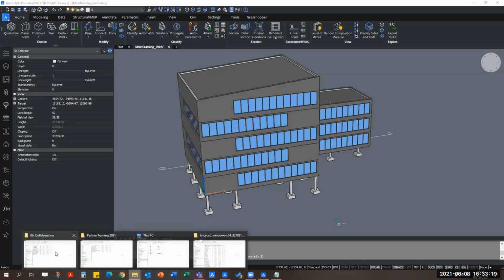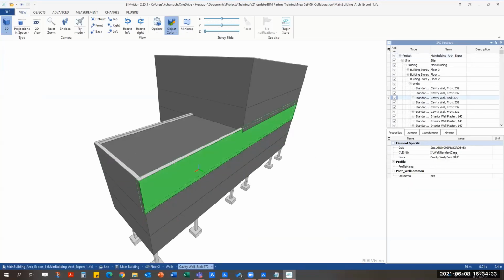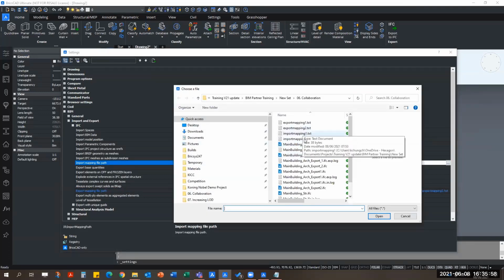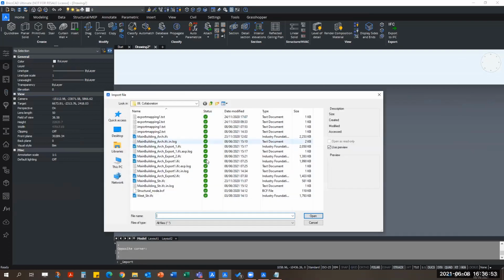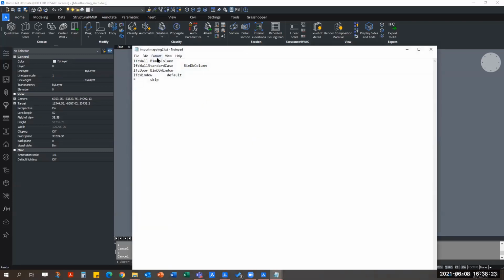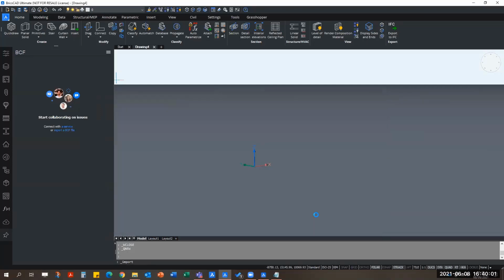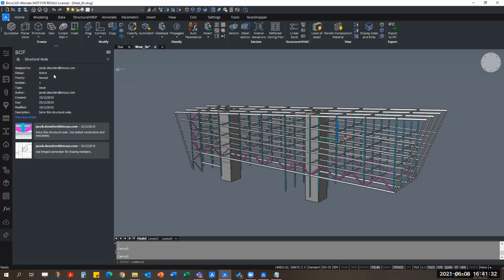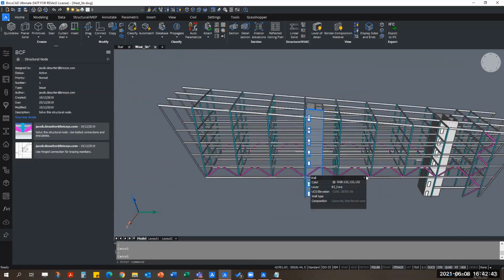BIM PART 6 - COLLABORATION 2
This video shows the basics of how collaboration works. It is section 2 of two videos. (It was taken from reseller training sessions however, I still think it is going to be helpful to anyone wanting to use the BIM software)